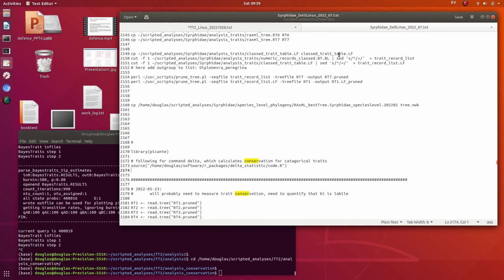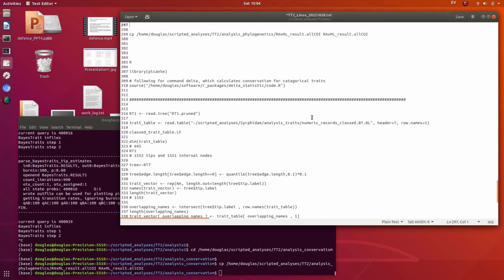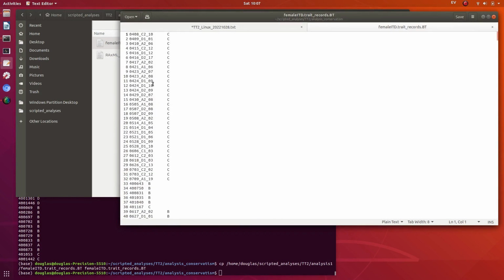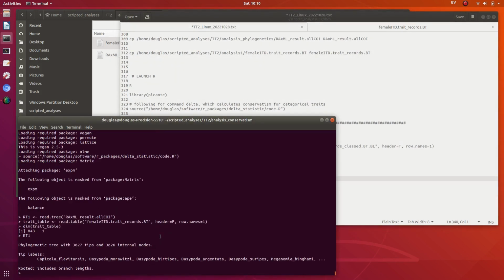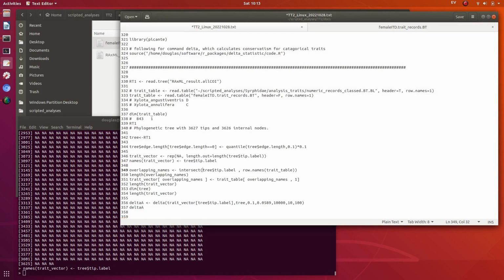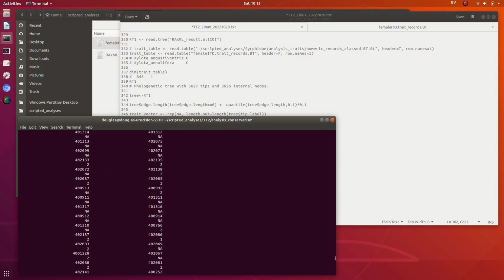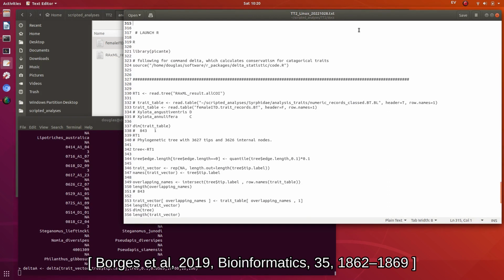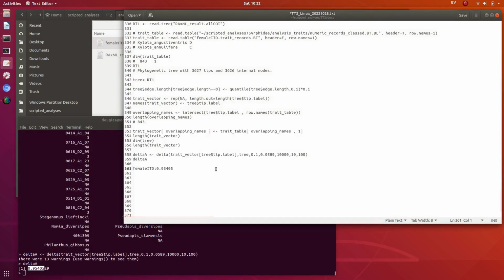Calculate phylogenetic conservatism of a trait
Phyloinformatics at work episode 27. Calculate phylogenetic conservatism of a trait.